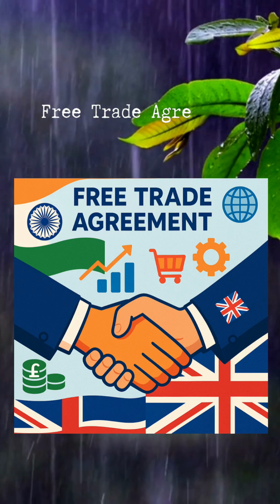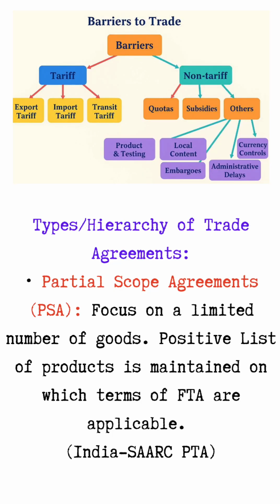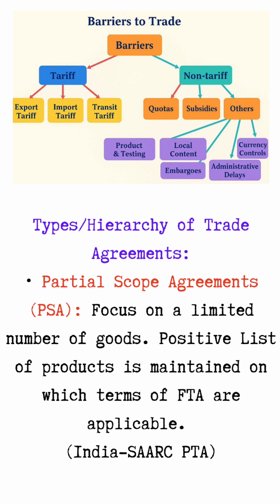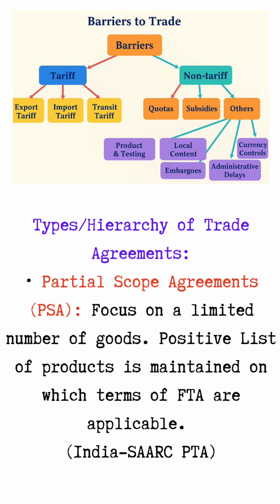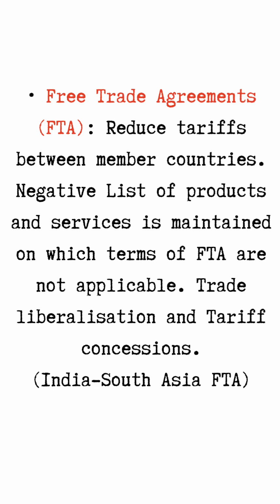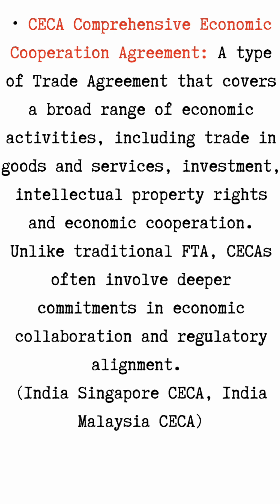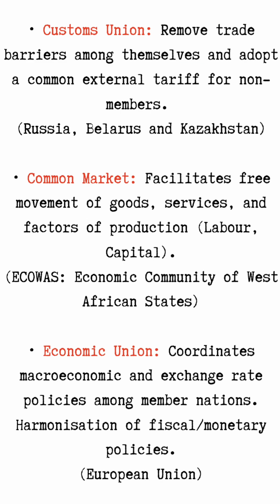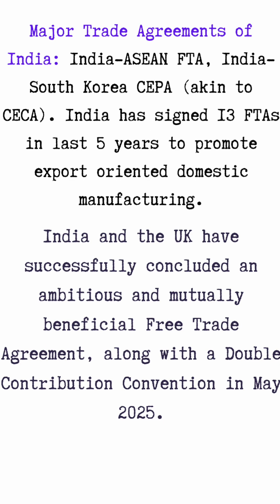Free Trade Agreement India-UK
Free Trade Agreements in Geo Economic Fragmented world.